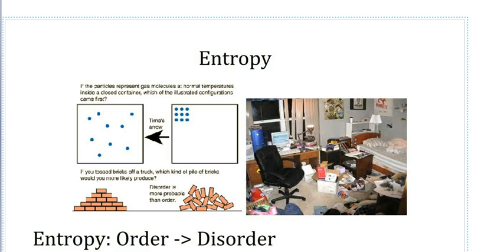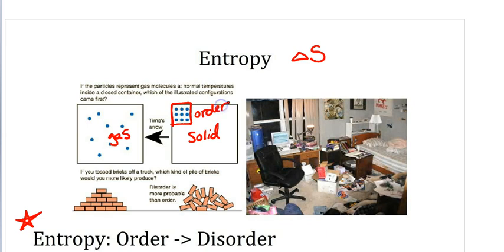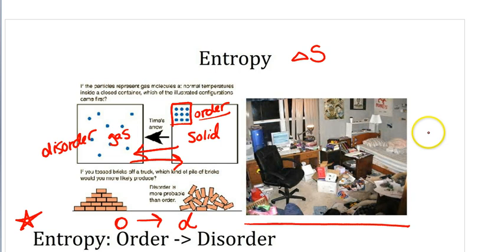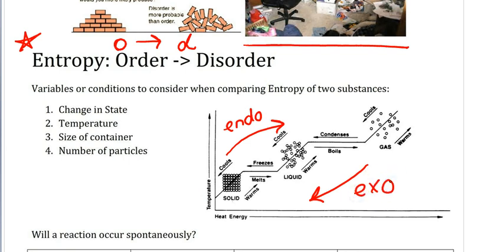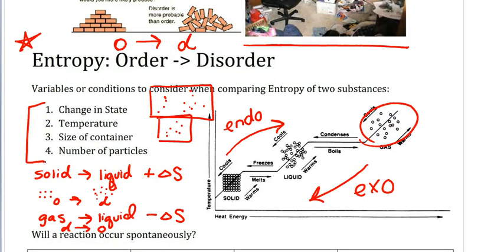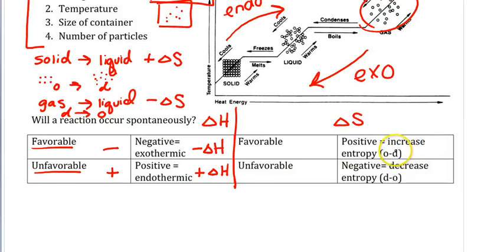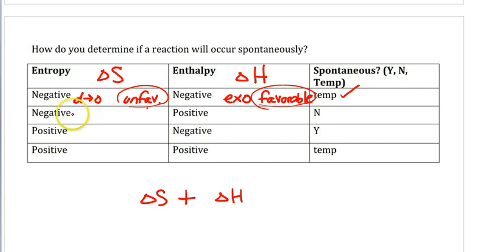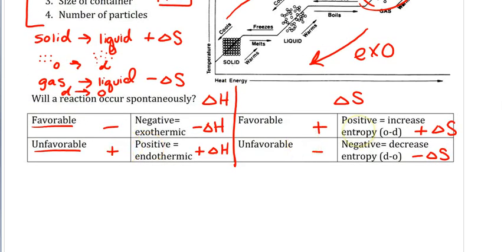Honors Chem - Entropy - Unit 8 Video 2 (Mrs. Ewald)